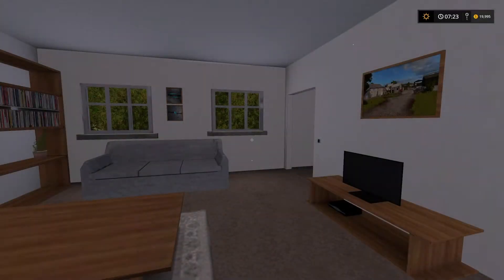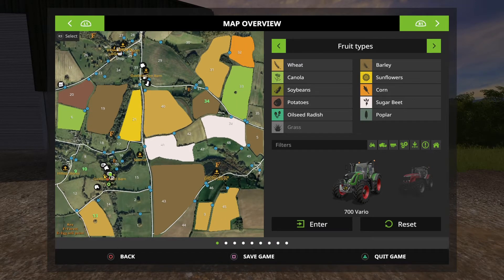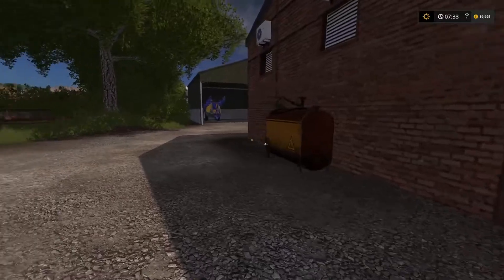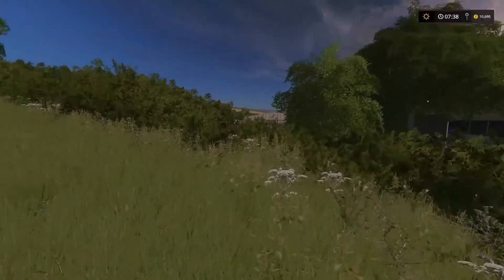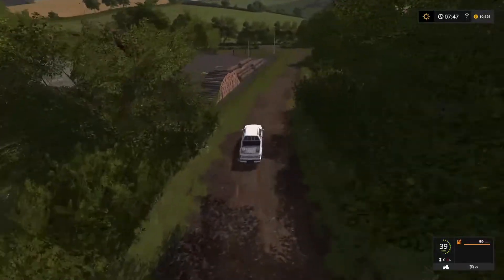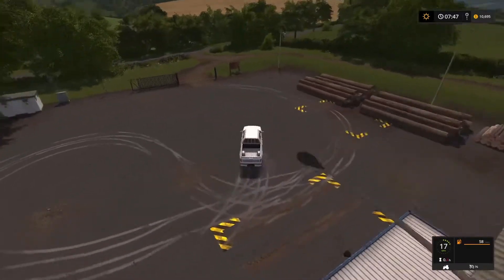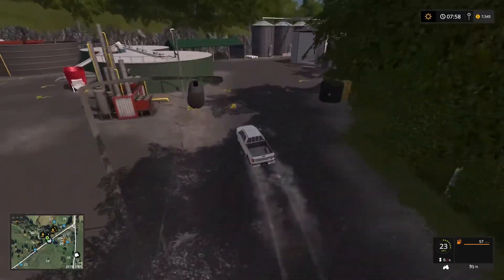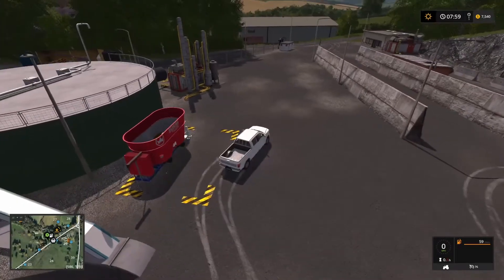Farming Simulator 17 PS4 | OakField Farm | Map Tour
A full and detailed look into this exciting new map from oxygendavid, Oakfield Farm - console edition.

OakField Farm
Welcome to Oakfield Farm. this is a realistic map set in the area of Gloucestershire UK.

- This map includes all Farming Simulator 17 features.
- This map has additional fruits = Oats, Rye , Spelt , Millet. Fertilizer = Lime, compost.
- Includes GMKFC mod
- Custom crop/Grass textures with many other new textures for ground foliage etc.
- Two farms (Cows and Sheep) (Pigs and Chickens).
- Realistic map with everything from the real life area modelled and positioned.
- New plough texture.
- Detailed interior farm house
- Full seasons support with many new seasons textures and models (snowmen iccles etc.).
- 3 sell points,BGA etc.
- 48 fields small/medium/large which are all to scale and correctly positioned from real life.
- Real google image PDA map.
- 2 large placeable areas which have to be bought before you can place buildings.
- Over 100 new models made by myself.
- Forestry,sawmill area and missions all included.
- Chopped straw (pc only).
- Various custom sounds across the map.
- Multi terrain angle (pc only)

If you would like to use any objects,textures,scripts etc please either ask Oxygendavid or Bulletbill83. Thanks

I Hope you all like this map. -Oxygendavid.
Game Farming Simulator 17
Manufacturer Frontier Design
Category Map
Author Oxygendavid
Size 735.05 MB
Version 1.0.0.0
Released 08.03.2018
Platform PC/MAC, PS4, XB1
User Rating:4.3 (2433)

DOWNLOAD
Screenshots

All user generated contents on ModHub are properties of their respective creators. We are not responsible for these user generated contents or any damage they may cause to your game.